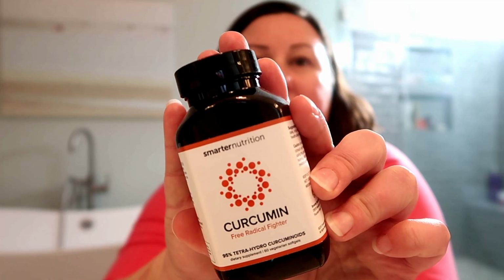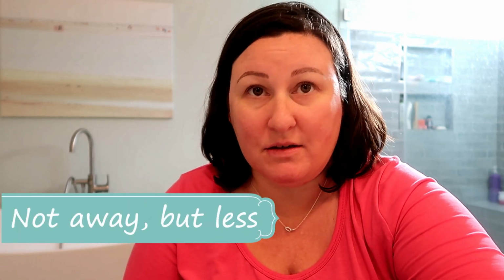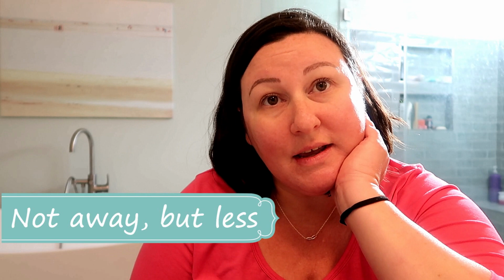REAL TALK ABOUT VSG PRE-OP DIET and prepping for SURGERY IN MEXICO // I CHEATED //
Ya'll its the final days before my VSG surgery in MEXICO with Dr Hildago in Puerta Vallarta!!! I just wanted to chat about how my 2 week preop diet has gone.
Lets just say its been WAY HARD, and I may have cheated.